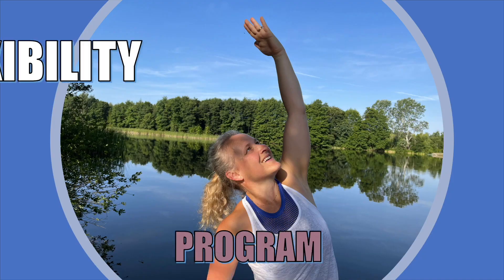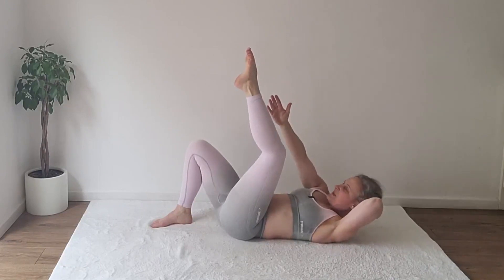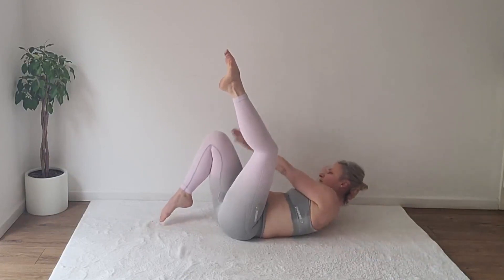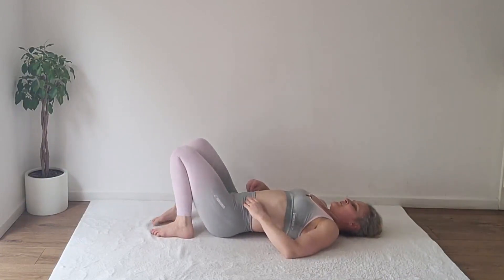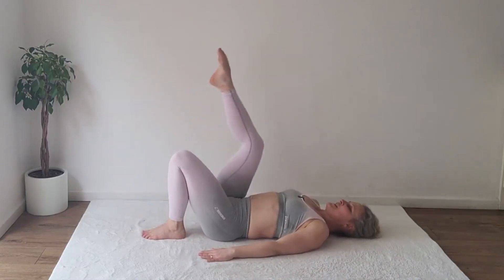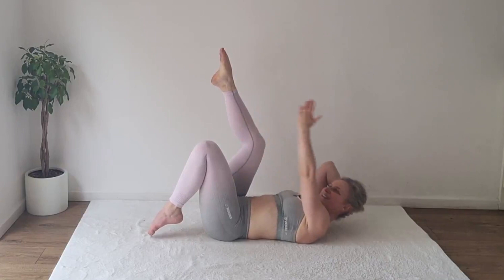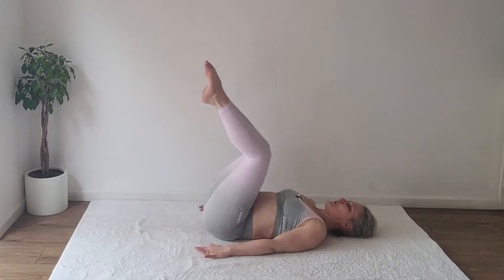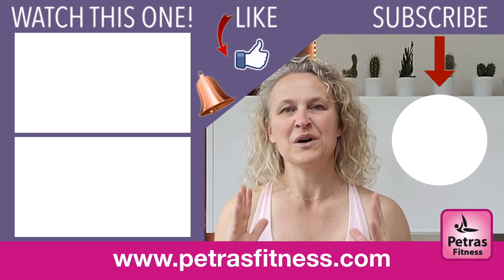CORE WORKOUT 👉 EXPERIENCE A CORE BURNING SENSATION - 2 NEW SIGNATURE CORE EXERCISES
THIS CORE WORKOUT IS SIMPLE & EFFECTIVE LEADING TOWARDS CORE BURNING SENSATION.
🔷 Join PETRAS FITNESS STRENGTH & FLEXIBILITY Private FB Group 👉 where you can share your COUCH TO DEFINED STRENGTH results and experience

TIME STAMPS
0:00 INTRO
1:00 Warm up
1:30 Core workout